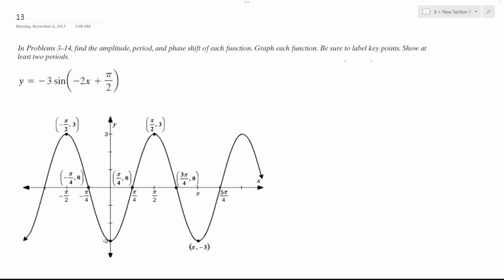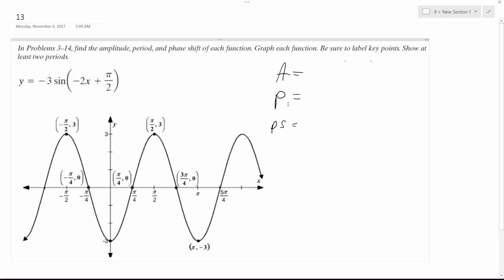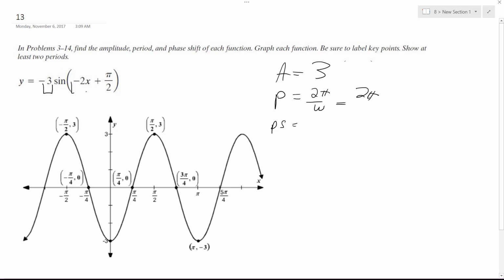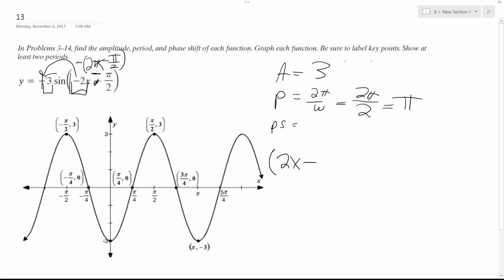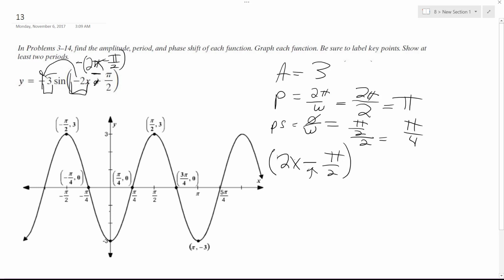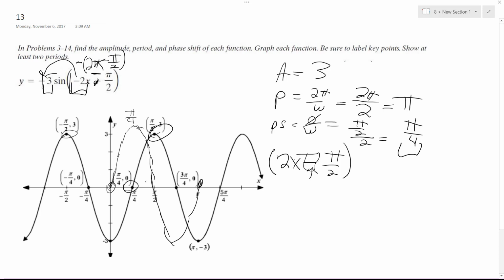y = -3sin(-2x + pi/2) find the amplitude, period, and phase shift